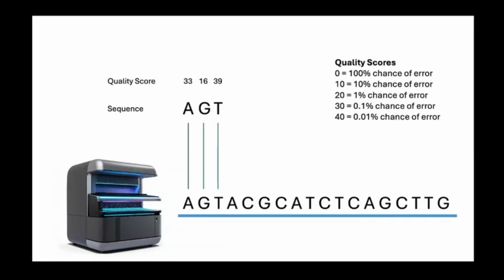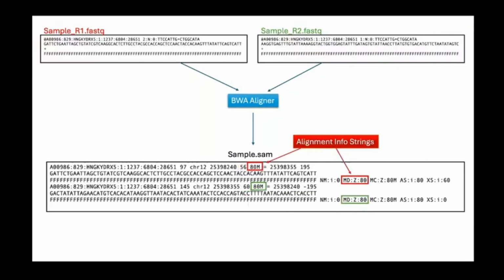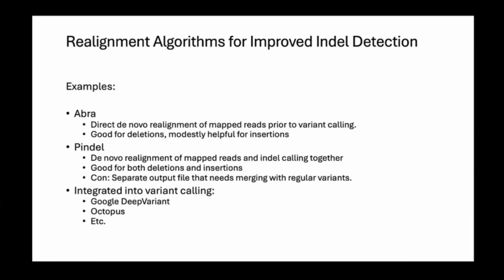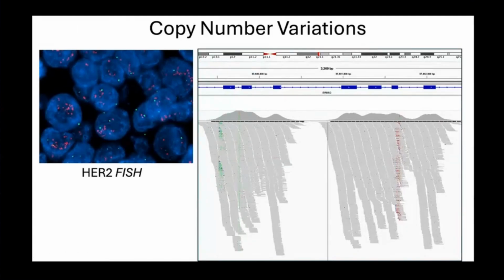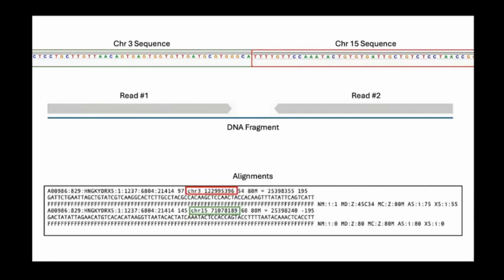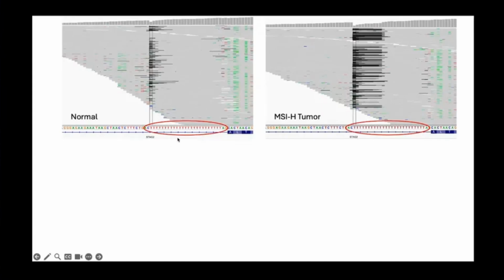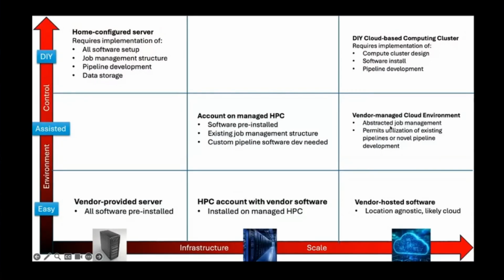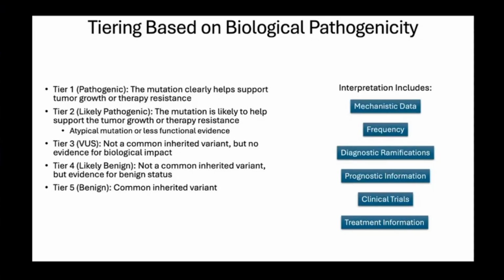Bioinformatics Analysis and Reporting for Comprehensive Genomic Panels in Precision Oncology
-Presented By: Dr. Jeremy Segal, MD, PhD

Speaker Biography: Dr. Jeremy Segal, MD, PhD, is an assistant professor of Pathology and the Director of Molecular and Cytogenetic Pathology at the University of Chicago, where he is responsible for overseeing the development and performance of clinical next-generation sequencing (NGS) assays to support translational research and the development of personalized medicine in oncology and other disease areas. He is also the president and co-founder of the Genomics Organization for Academic Laboratories (GOAL), where he uses his expertise in NGS diagnostics to help academic laboratories offer more comprehensive genomic testing by lowering obstacles to these assays. Prior to joining the University of Chicago, he was the director of clinical development and policy at the New York Genome Center. He received his doctor of medicine from Weill Medical College of Cornell University and his PhD in genetics from The Rockefeller University in New York.

Webinar:
Webinar Abstract: Webinar 3 will focus on the computational aspects of comprehensive genomic oncology panels. We'll discuss computational infrastructure options and bioinformatics approaches for extracting a variety of critical biomarkers from raw NGS panel data, and then delve into a discussion of reporting.

Learning Objectives:

-Learn about various computing infrastructure options and systems for processing large-scale NGS data.
-Understand the basics of NGS informatics and methods for extracting a variety of clinically relevant biomarkers from oncology NGS panel data.
-Learn about reporting considerations for NGS oncology panels and requirements for information system support.

Earn PACE Credits:
1. Make sure you’re a registered member of Labroots
2. Watch the webinar on YouTube or on the Labroots